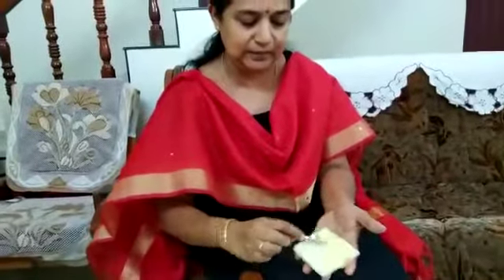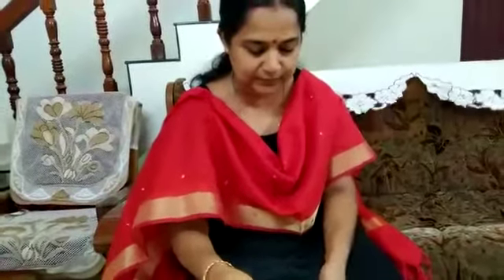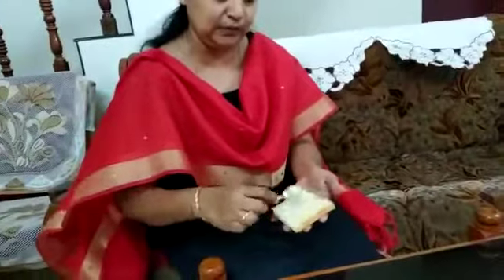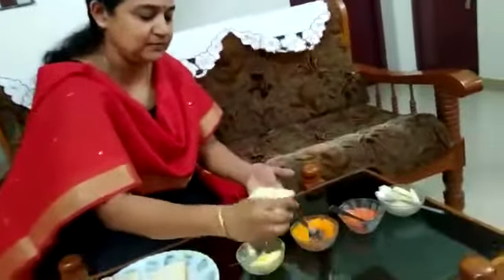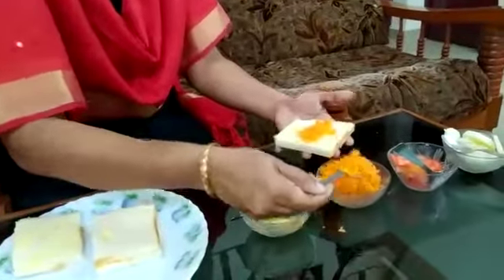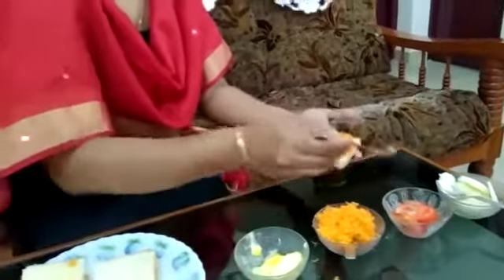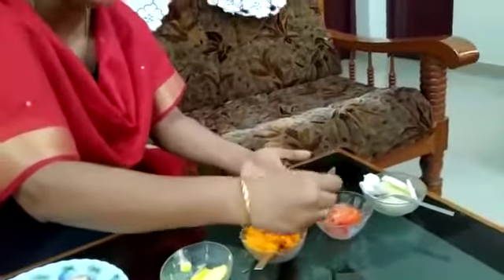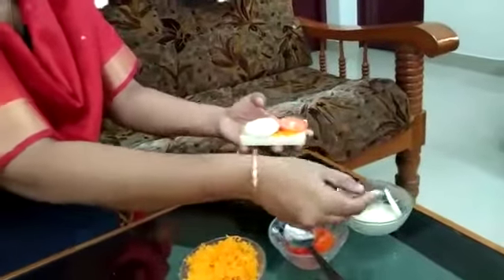Chempaka Kindergarten - Taste Time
Chempaka Kindergarten -Taste Time- To make sandwich